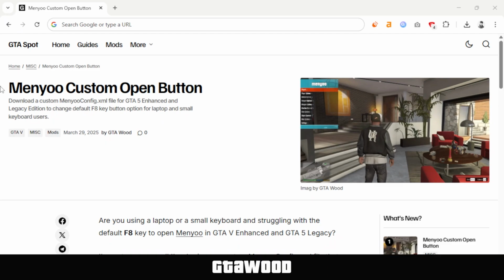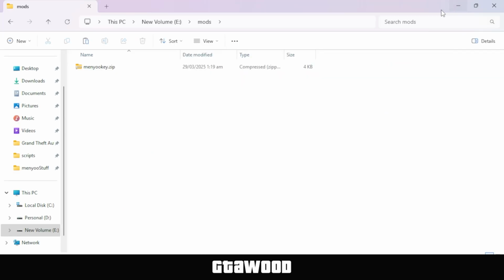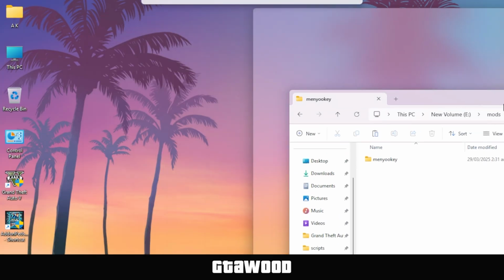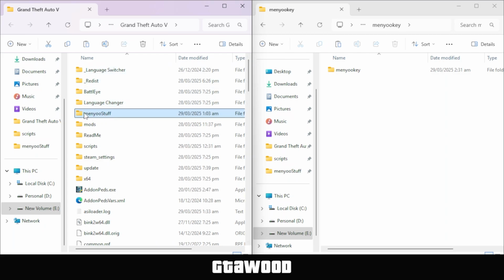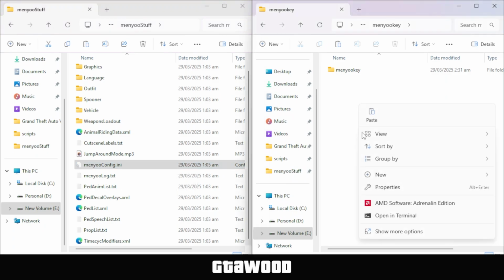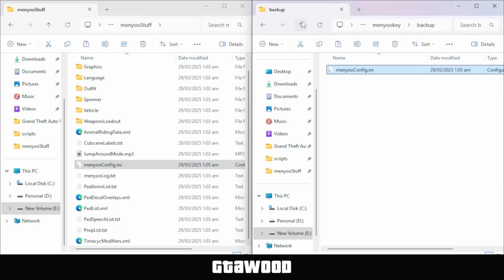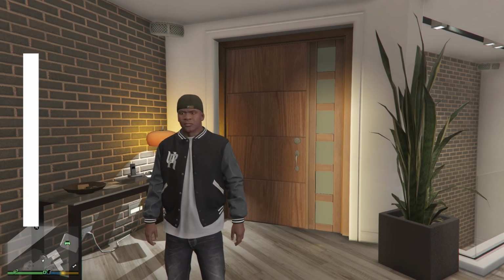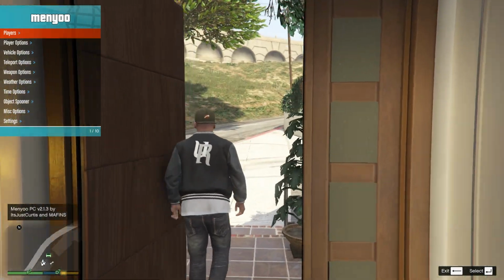How to Fix GTA 5 Menyoo Not Opening on Laptop 💻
Welcome to GTA Wood, having trouble opening Menyoo in GTA 5 on a laptop or small keyboard? This video will show you how to fix menyoo errors and not working issue step by step, and you will learn how to change the activation key.

Important Notice:
Before making any changes to your game, please create a backup of your game files. This will ensure you can easily restore your game to its original state if anything goes wrong